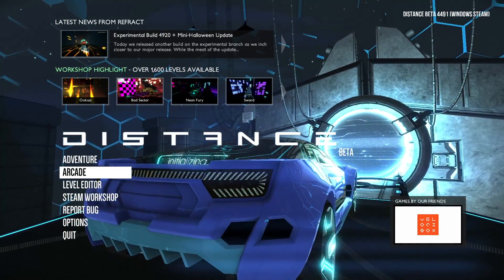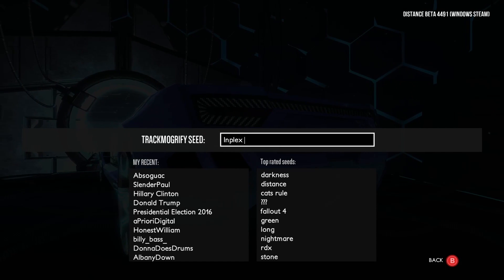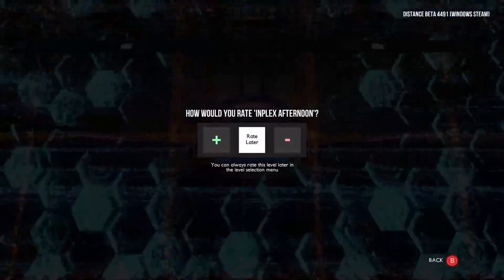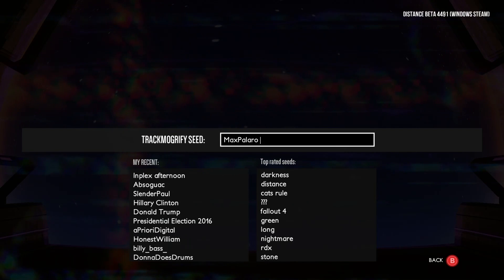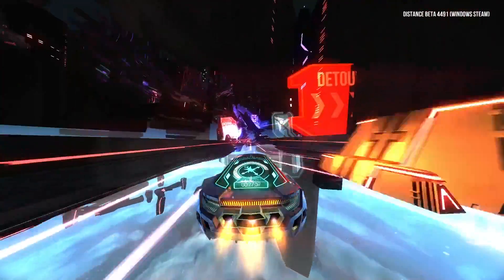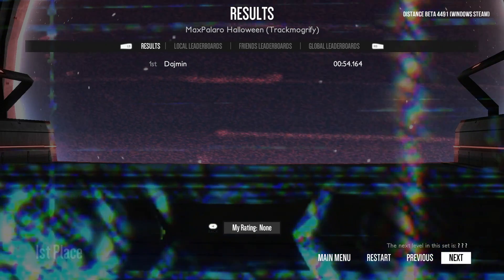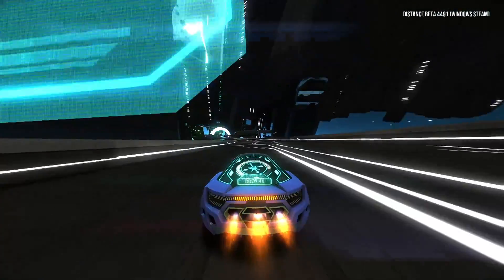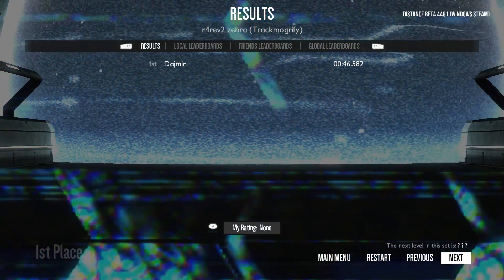Distance - Let's Play // Survive the Comments 5 [Mod]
TRACKMOGRIFY SEEDS: Inplex, MaxPalaro, r4rev2

In Survive The Comments I generate Distance tracks based on followers, subscriber and commenter names. See what the game creates for you by leaving a comment on the video or using SurviveTheComments on Twitter!